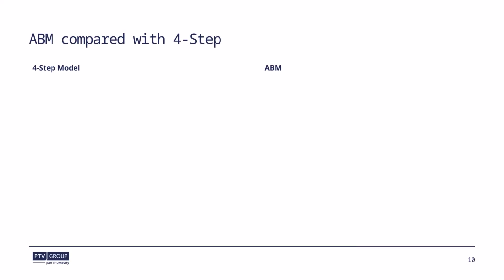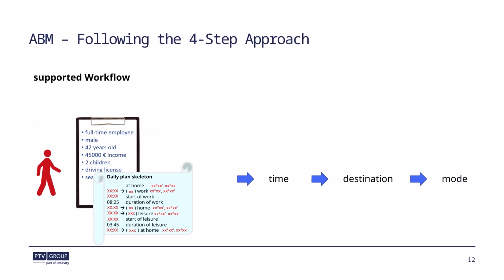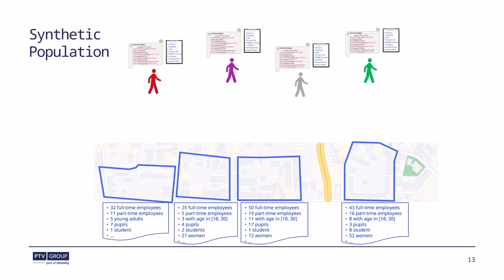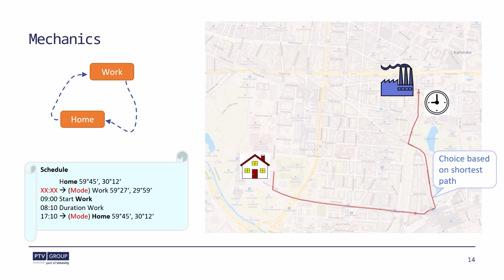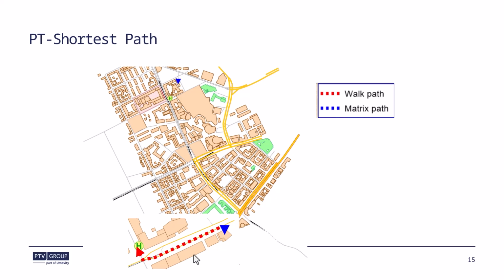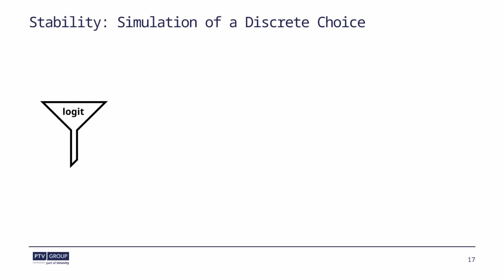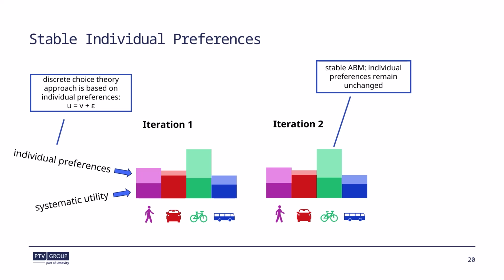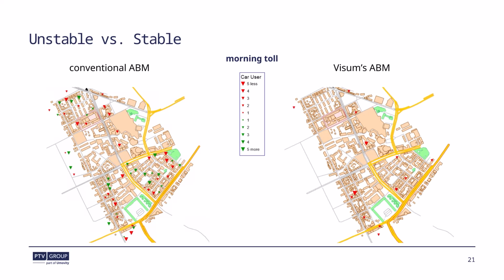The Theory | PTV Visum | ABM Modelling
This is the second video of a series dedicated to ABM Modelling, guiding you through the process of building an activity- and agent-based model in PTV Visum.

In this video, dive deeper into the mechanisms of PTV Visum’s ABM, focusing on the underlying theory, the workflow, and its stability.